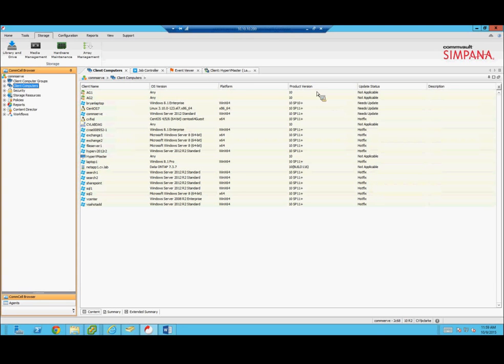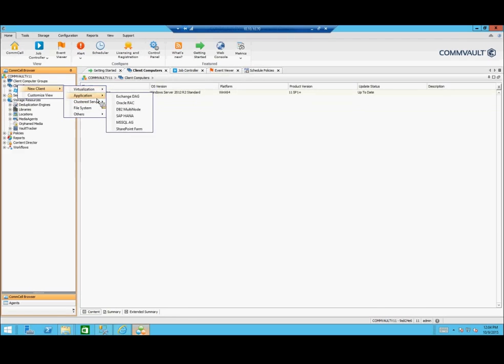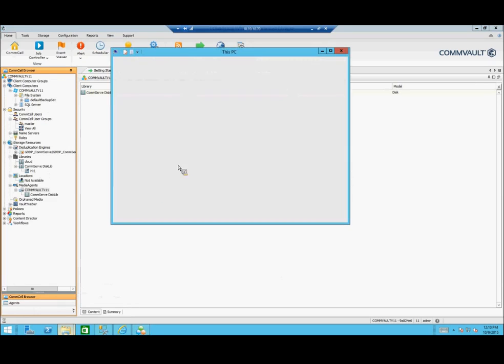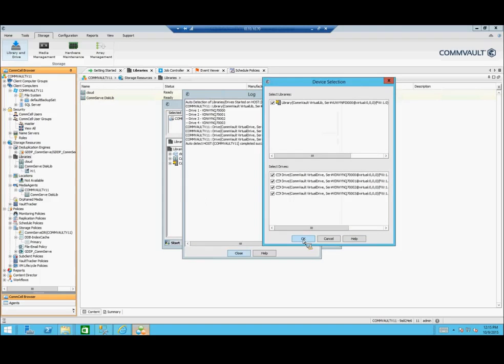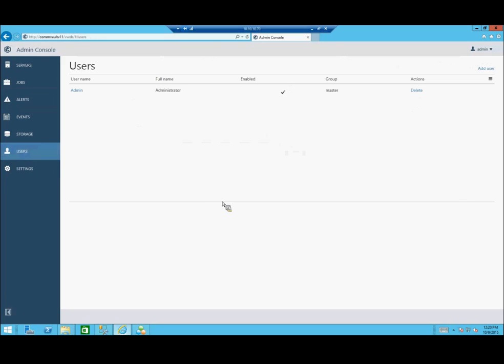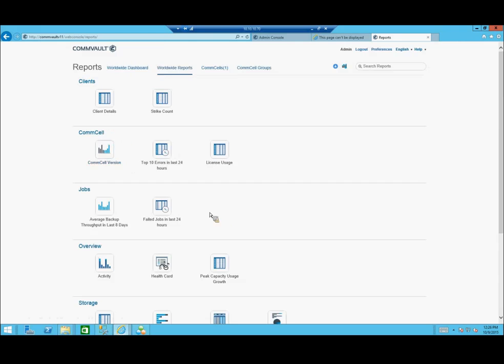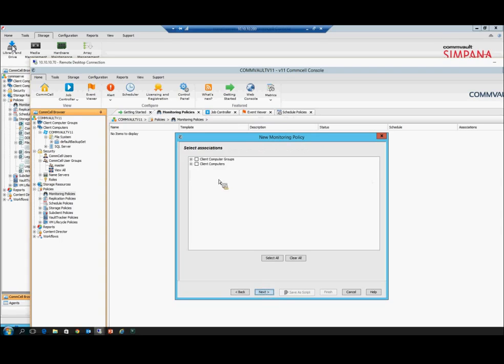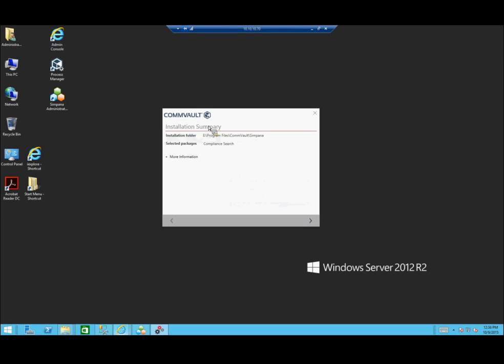컴볼트 심파나 11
(IT DDANDDALA)